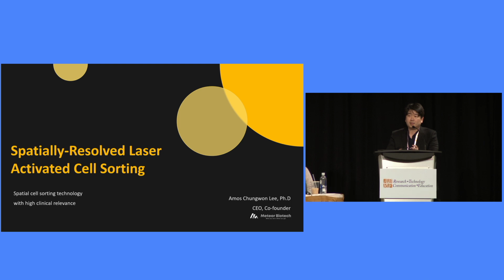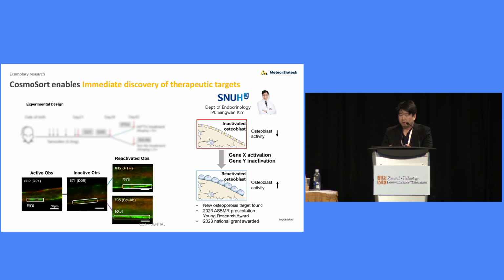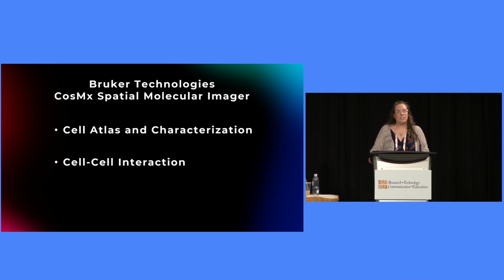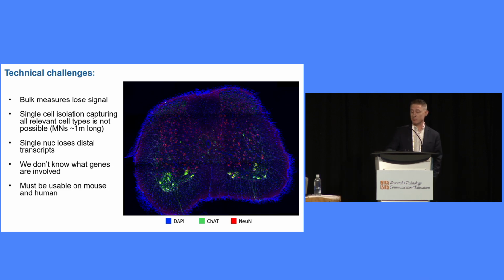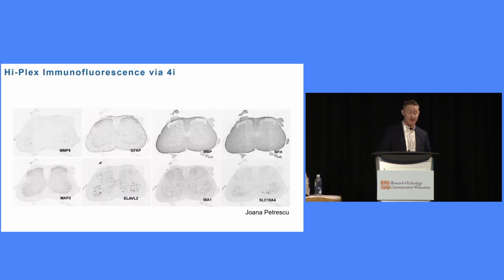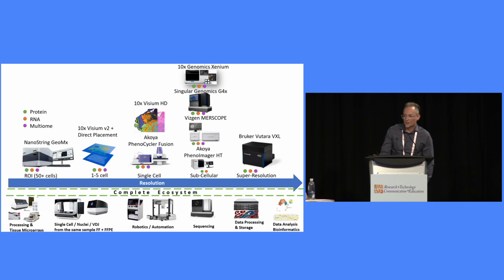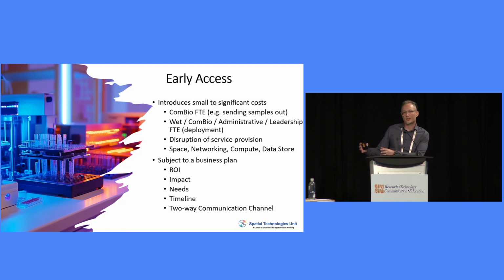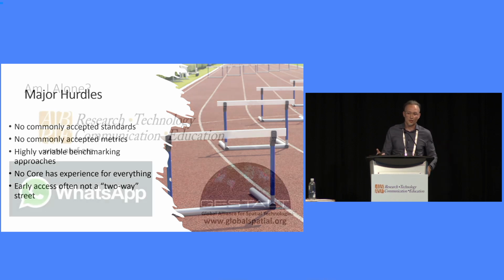ABRF2025: Navigating Spatial Technologies Currently Available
Speakers:
Brittany Adams
Silas Maniatis
Ioannis Vlachos

This panel session will survey best practices for cores conducting spatial biology experiments using cutting-edge platforms such as the GeoMx, CosMx, CellScape, Visium and Xenium. Experts will discuss the strengths and unique capabilities of each technology as well as provide insights into how to align specific research goals with the strengths of each platform to ensure accurate and meaningful results. Emphasis will be placed on determining the most suitable technology for different stages of spatial biology research experiments, ensuring alignment with the requirements for the entire sample to data pipeline.